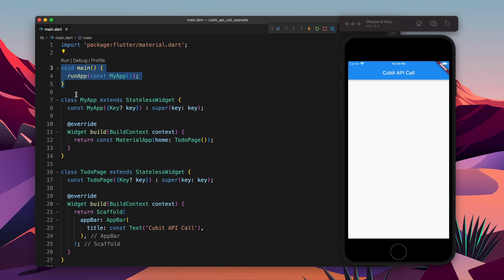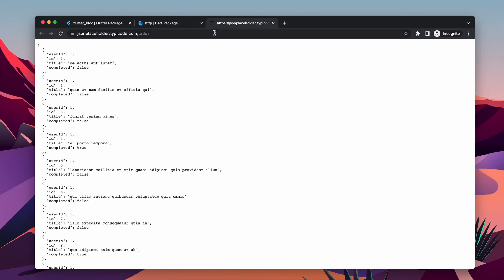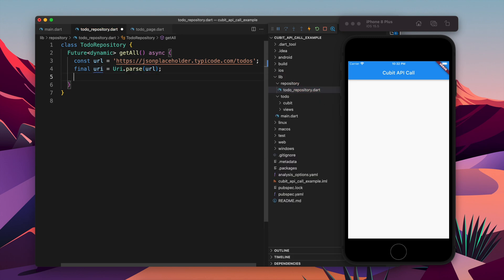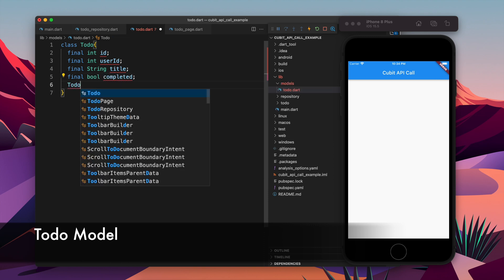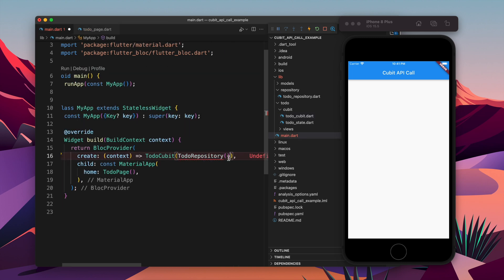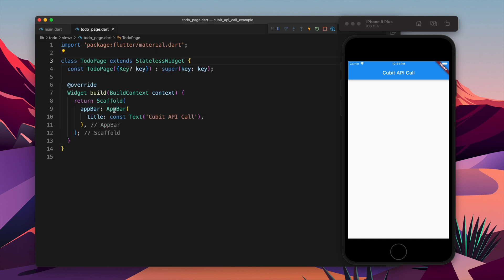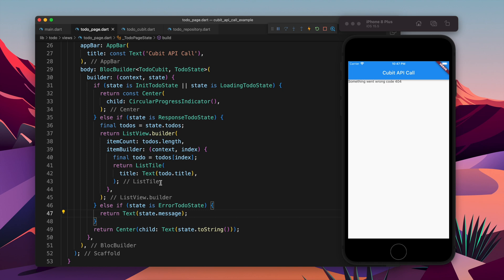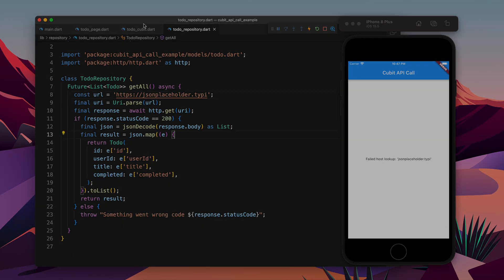API call using Cubit | Flutter Bloc | Flutter State Management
Cubit is a subset of block and a little simplified version. In cubit we don't event instead we call the method, similar to the provider package. Cubit emits the state and all listeners get updated with the latest state.